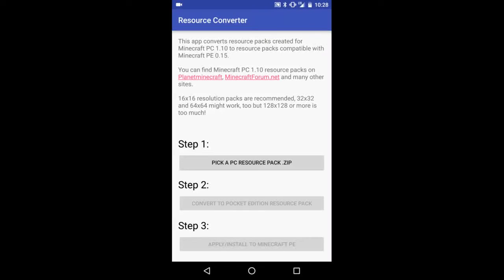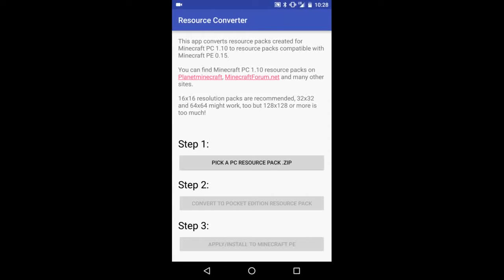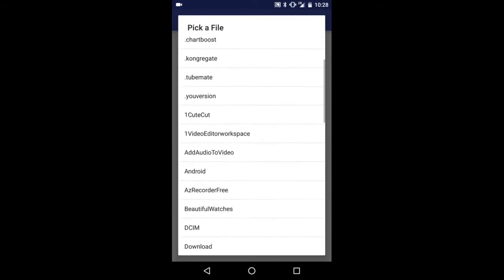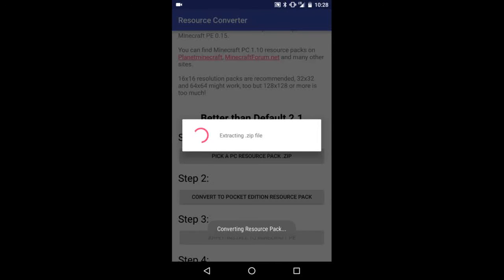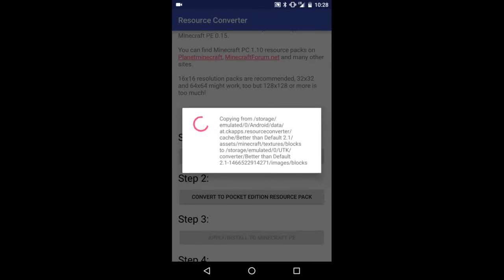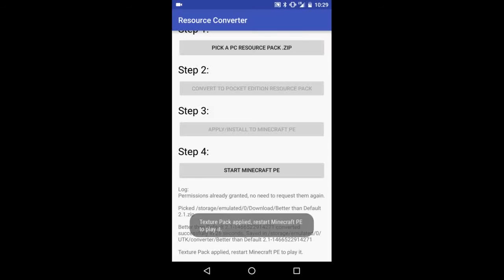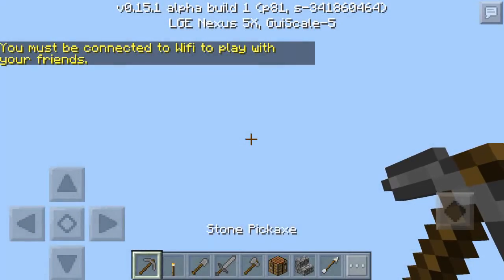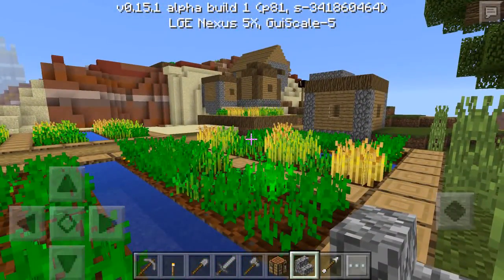How To Port Minecraft PC 1.10 Resource Packs To Minecraft PE 0.15.0 (Android)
In this tutorial I show you guys how to port minecraft pc 1.10 resource packs to minecraft pe 0.15.0/0.15.1. This allows you to use minecraft pc resource packs on minecraft pe. Please only use 16x16 resource packs unless you have a higher end phone.